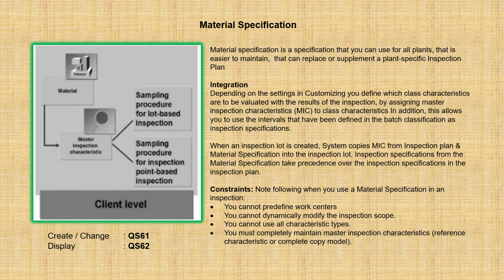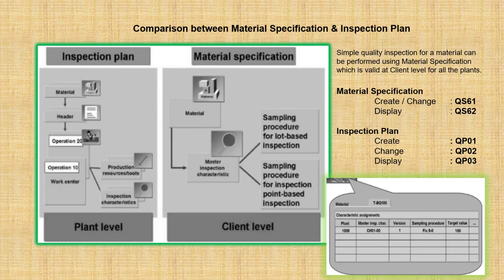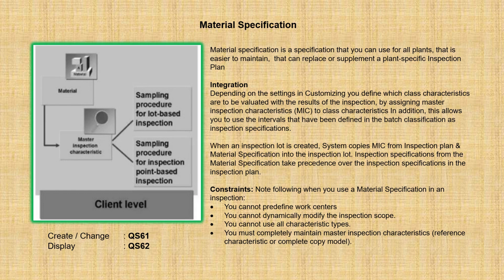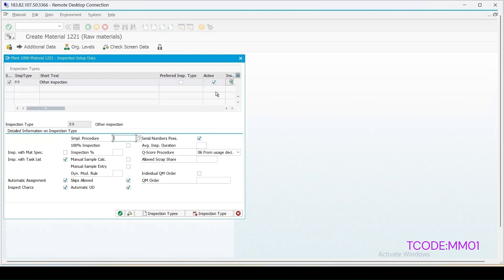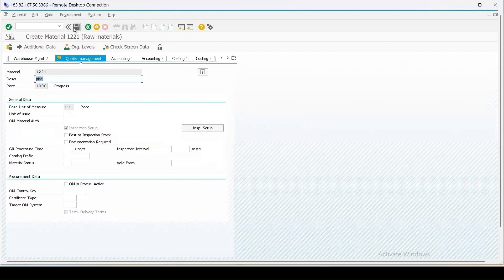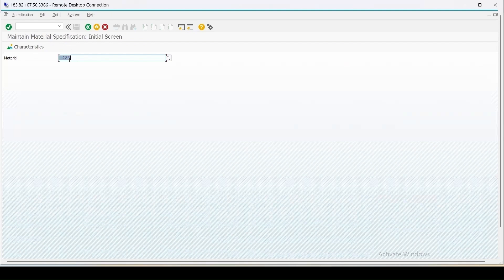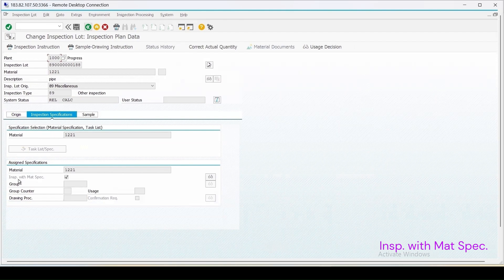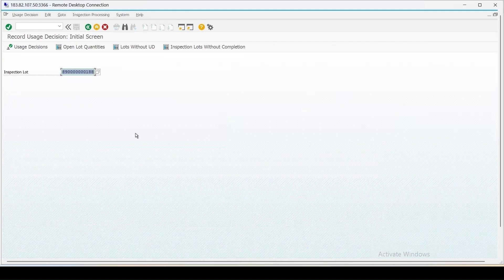SAP QM | Material Specification | QS61| Master Data | Quality Management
0:10 Material Specification Introduction & its Prerequisite
5:22 Creation of Material Specification , TCODE:QS61
7:05 Flow of Inspection using Material Specification
9:30 Material Specification Table